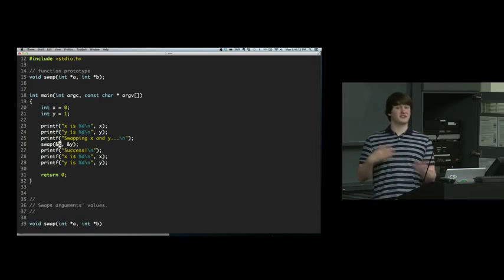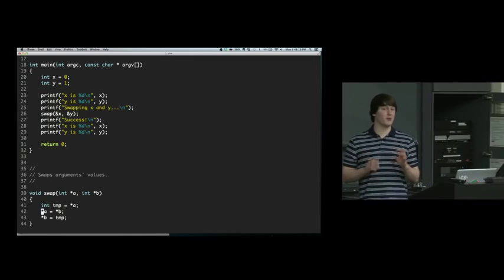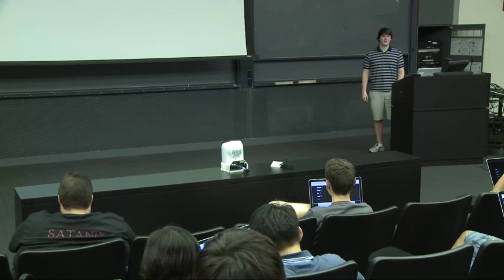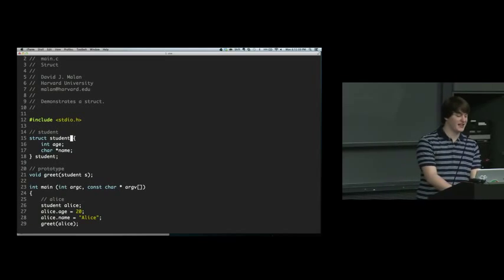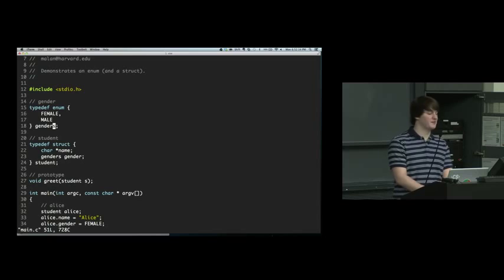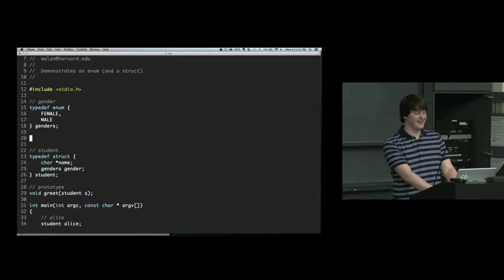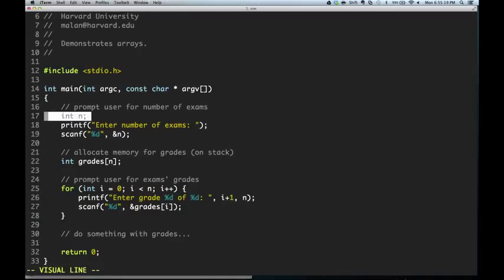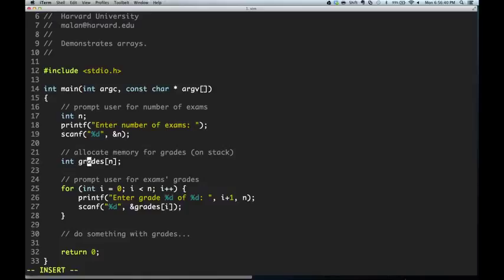iOS Programming lecture week 1 Building Mobile Applications Part 2 David J Malan